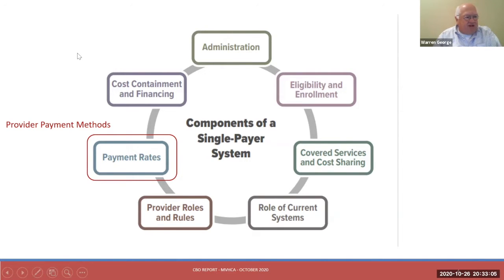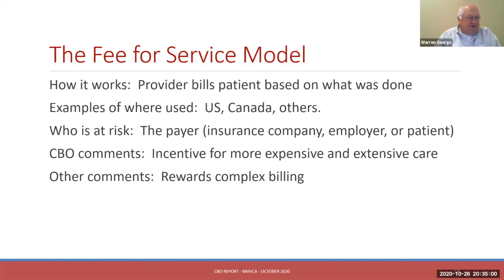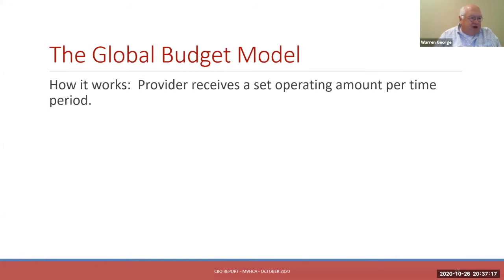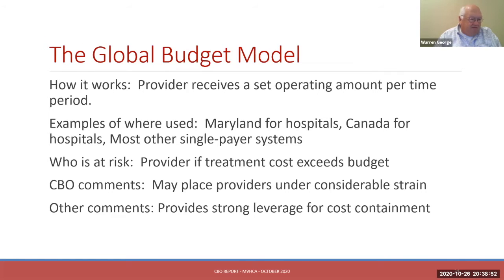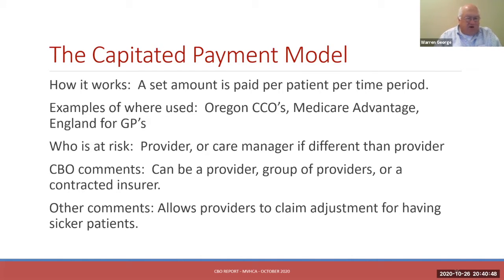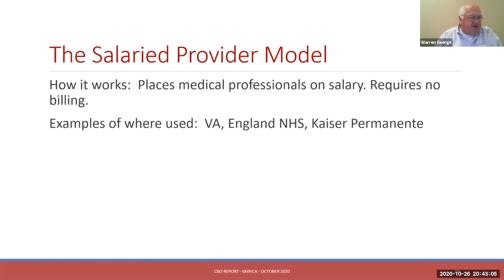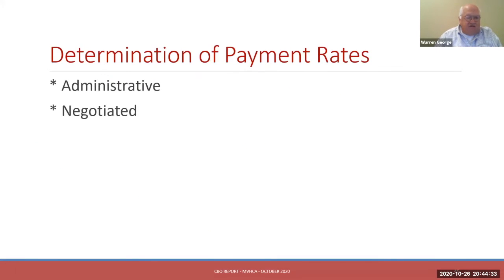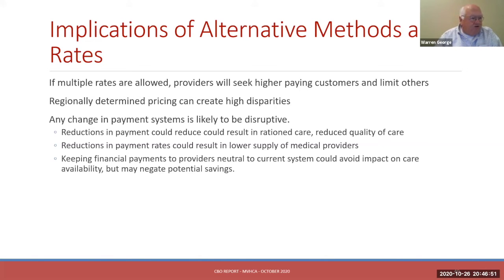Reimbursement Models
Warren George presents information gathered by Marc Betz regarding various models of health care provider reimbursement. Information is referenced to the 2019 Congressional Budget Office report on single payer health care.